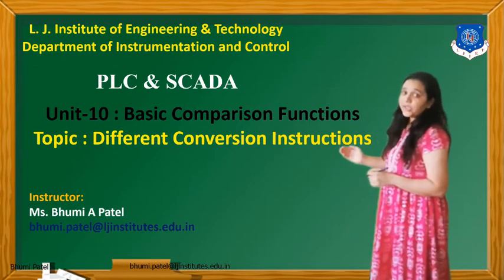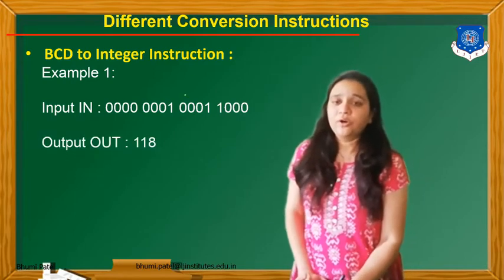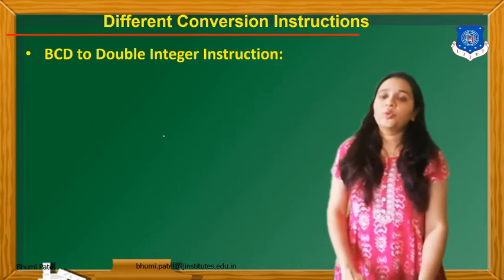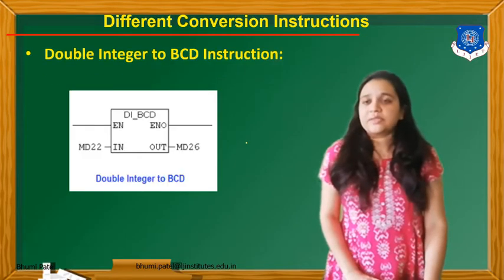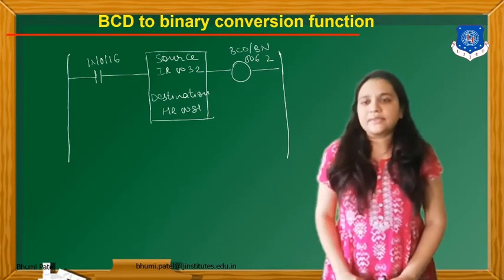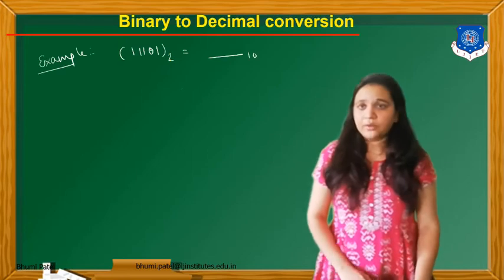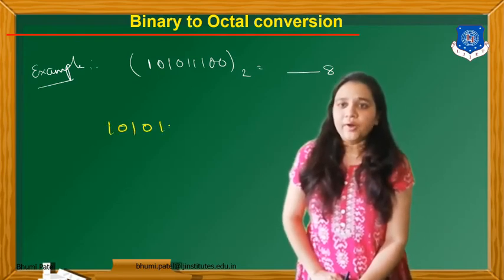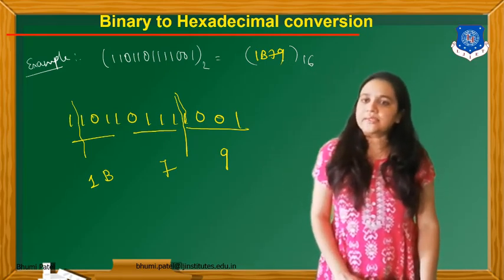SESSION 36_CH 10_PLC & SCADA_23 APRIL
write down one example of BCD to double integer conversion.
draw the block diagram of BCD to integer conversion.
draw the block diagram of integer to BCD conversion.
draw the block diagram of double integer to BCD conversion.
draw the block diagram of BCD to double integer conversion.
write down one example of double integer to real conversion.
write down one example of BCD to integer conversion.